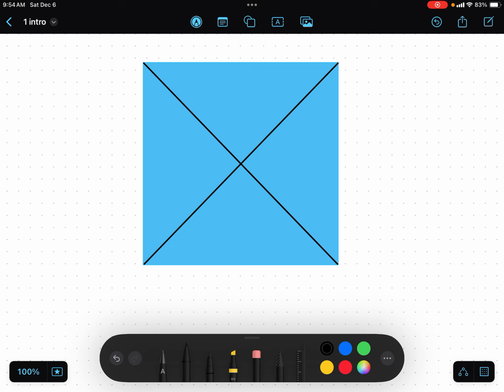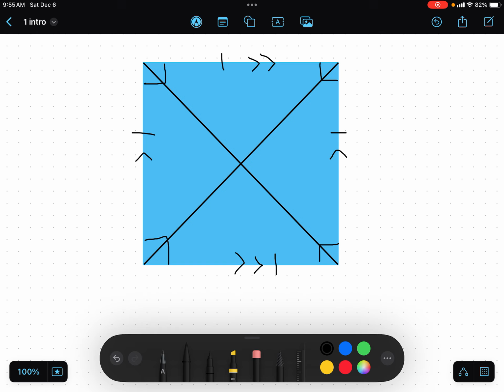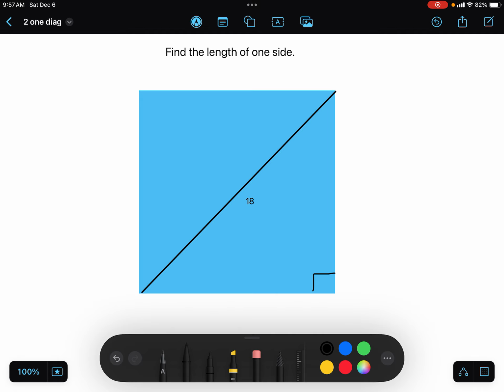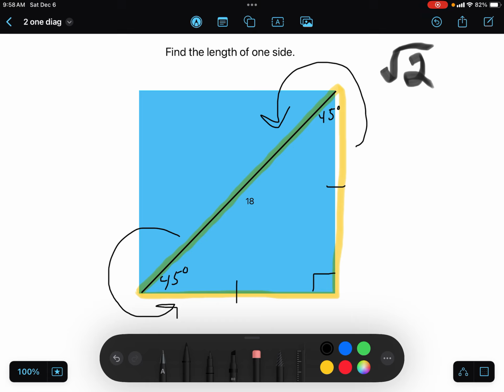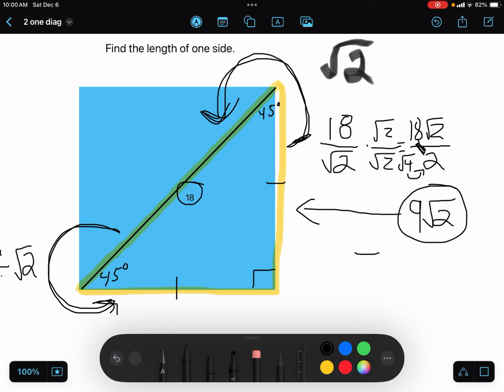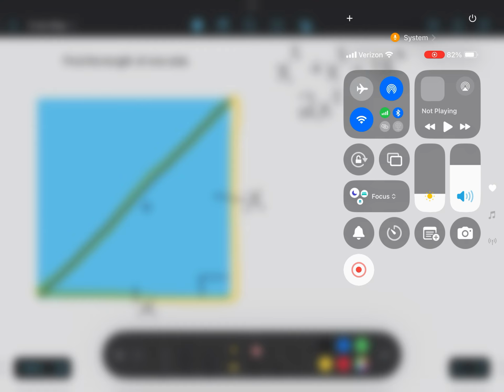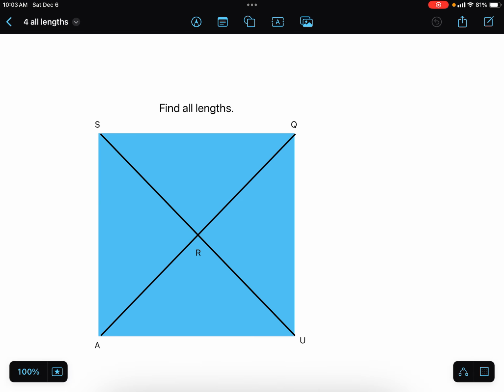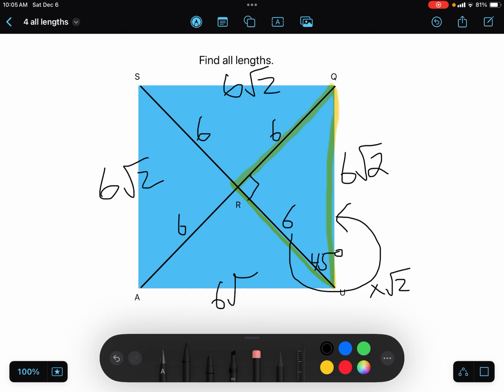Geometry Help: Squares along with 45-45-90 Triangles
This video discusses the characteristics of squares and how you may be asked to solve problems using them in your Geometry class or on the SAT/ACT. There’s also a quick review of 45-45-90 triangles.